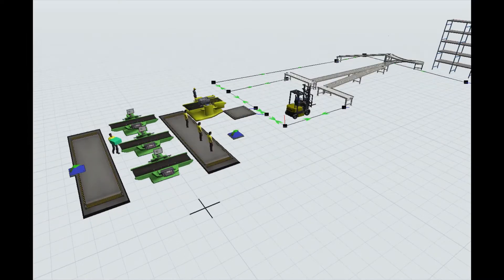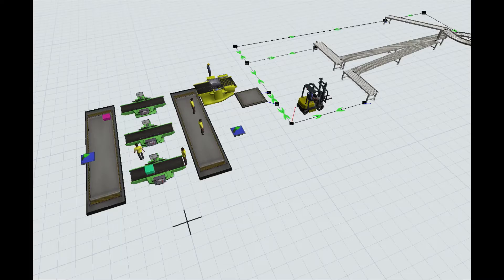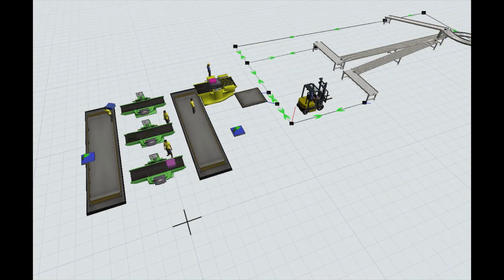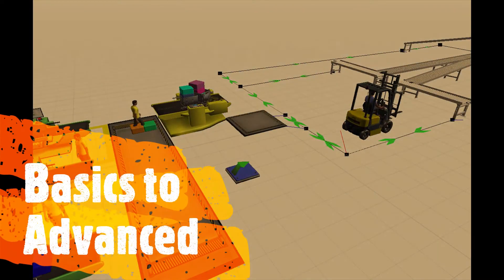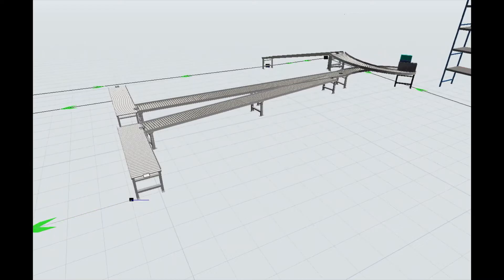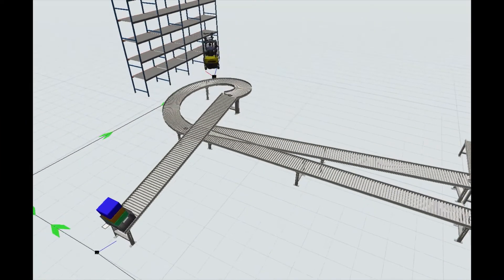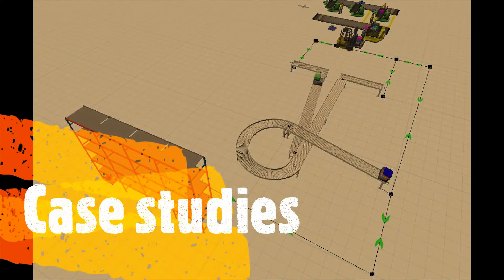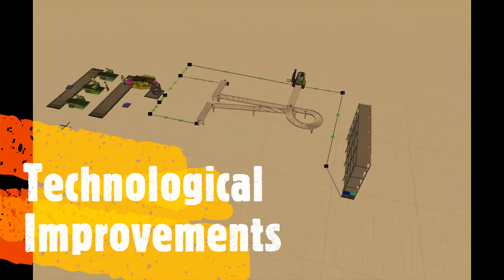Channel Overview | Flexsim | Simulation | Industry 4.0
KEEP LIKING !!
KEEP SHARING !!
KEEP GROWING !!